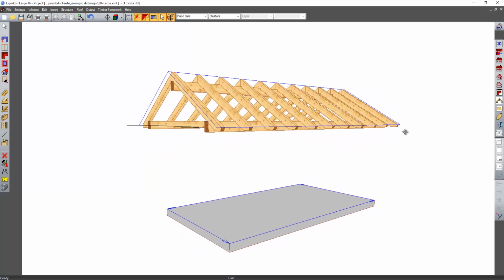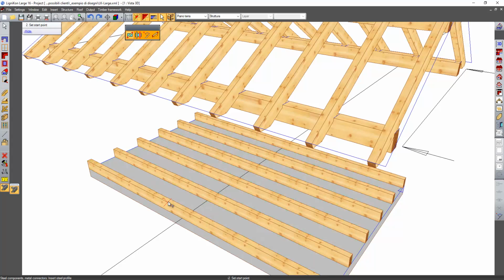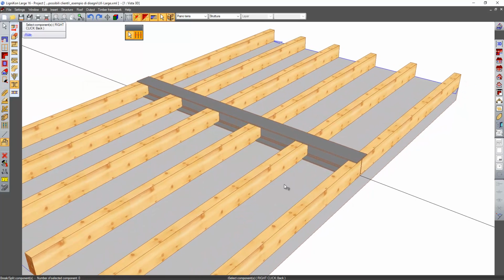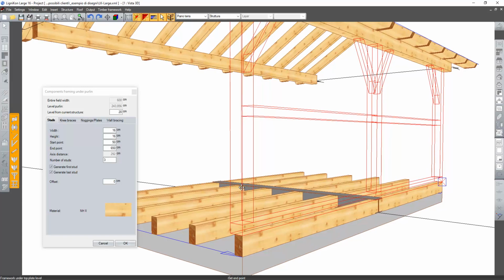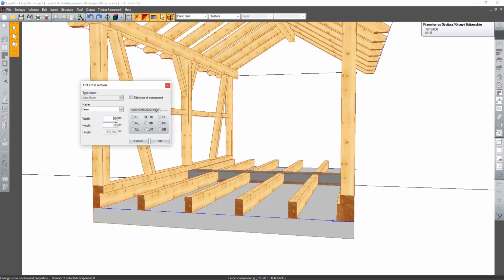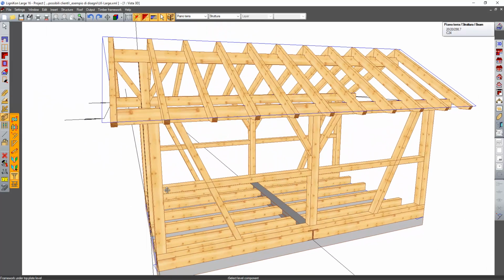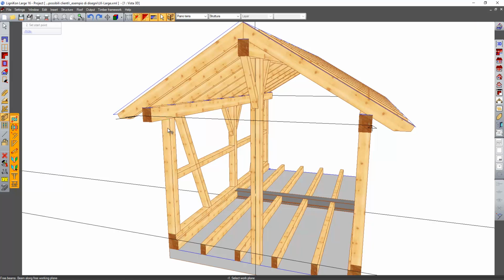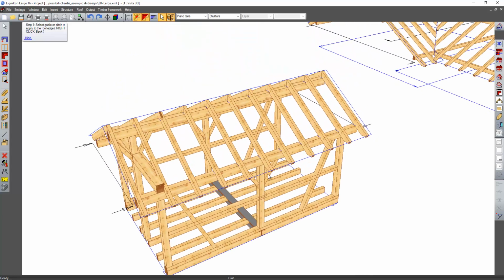LigniKon Large, the basic 3D CAD for carpenters to build Roofs and other Timber Structures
Ideal for designing and producing roofs, carports, pergolas, gazebos, wooden terraces/verandas complete with roofing, self-supporting wooden structures with special braced frame walls and other wooden constructions.

We recommend watching the videos of the reduced versions to see the basic functionality not repeated here: